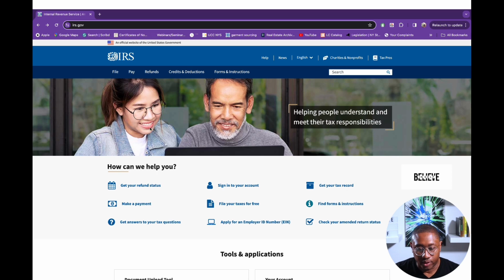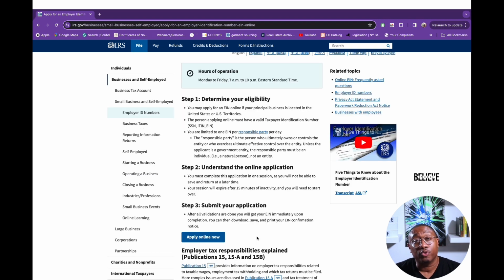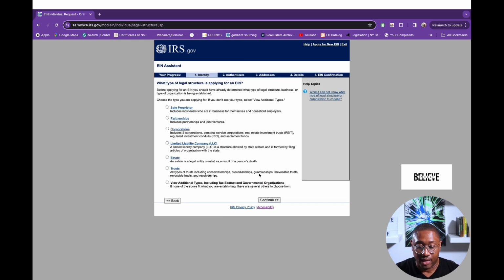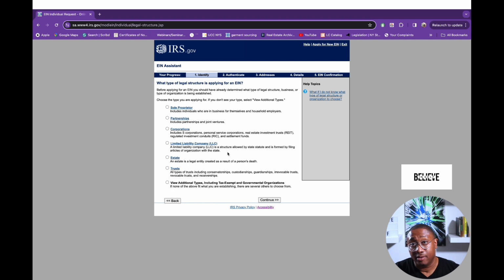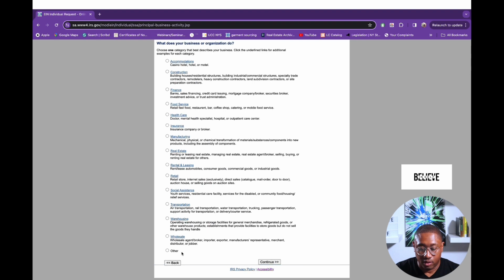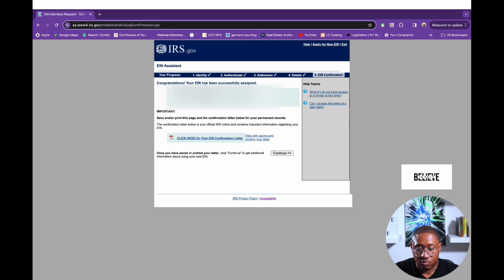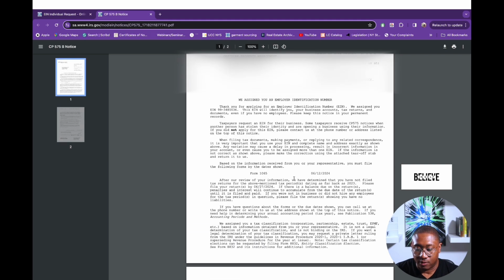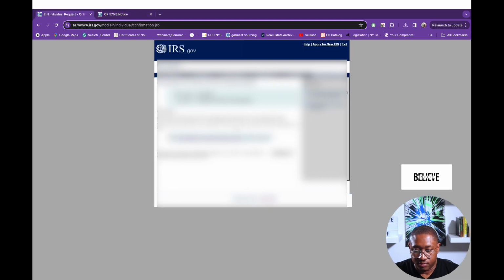How to Get an EIN (the Easy Way)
In this episode, we will discover how easy it is to get an EIN(Employer Identification Number) from the IRS for your business. You don't need to pay to get the EIN number. It's free and easy to get. Don't let those companies tell you that you have to pay for the ein when it will take you. a few minutes to get it yourself.